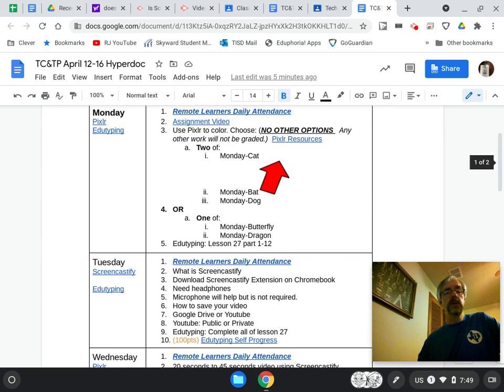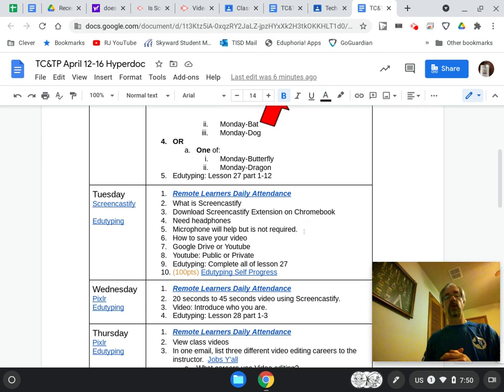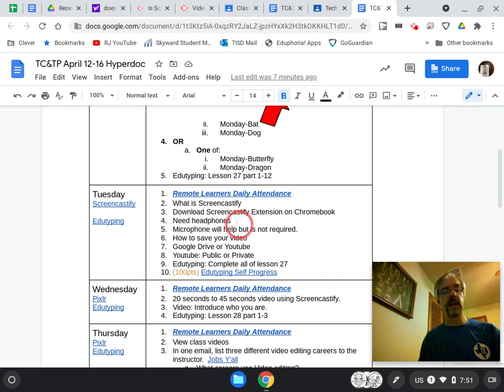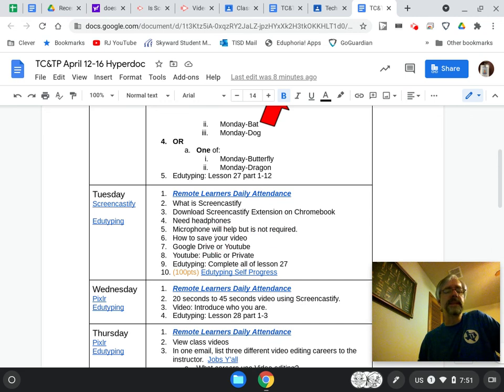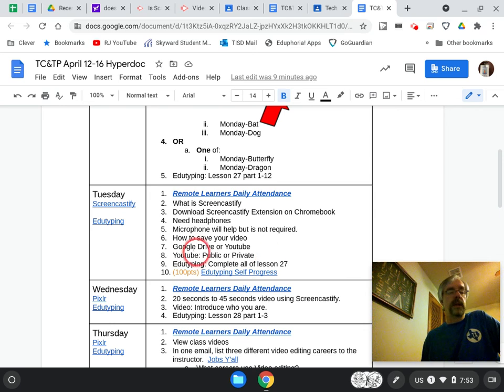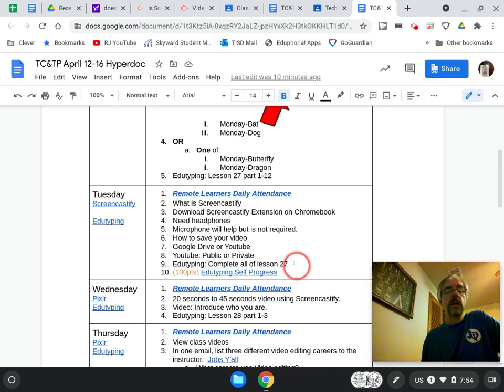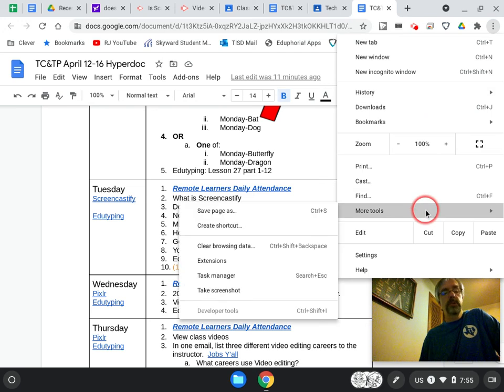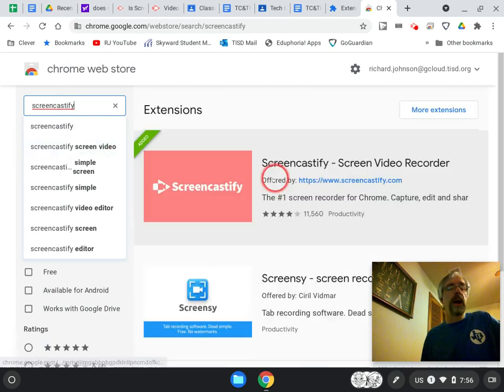Tuesday Intro Screencastify